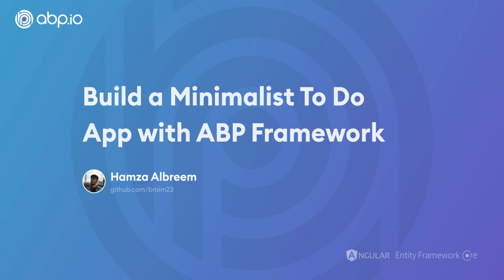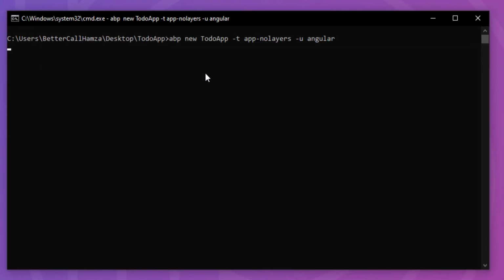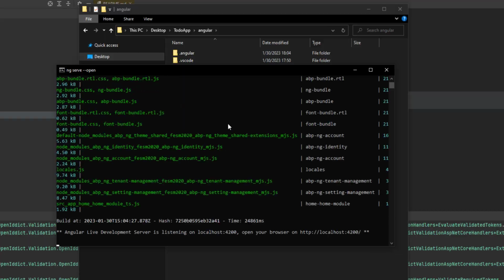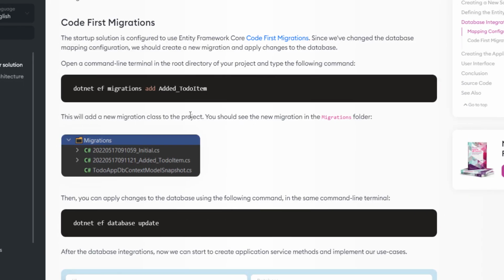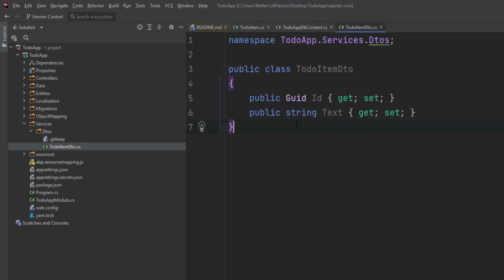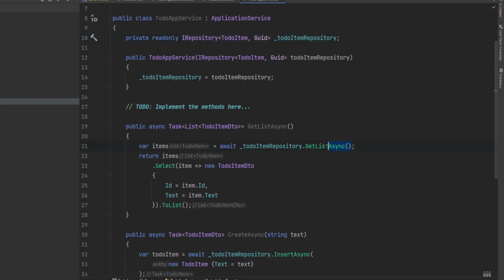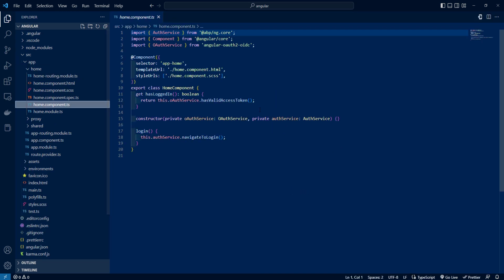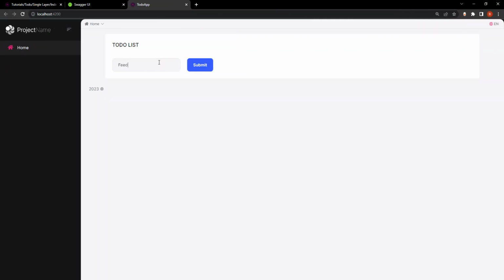Build a Simple To Do App with ABP Framework [Single Layer + Angular + EF Core]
This is a quick start tutorial to build a simple To Do application with the ABP Framework. We'll use the Single Layer Template with Angular and Entity Framework Core.